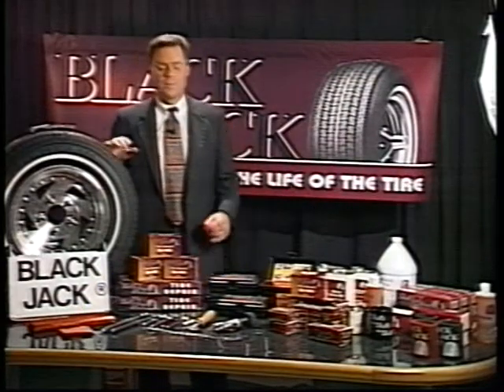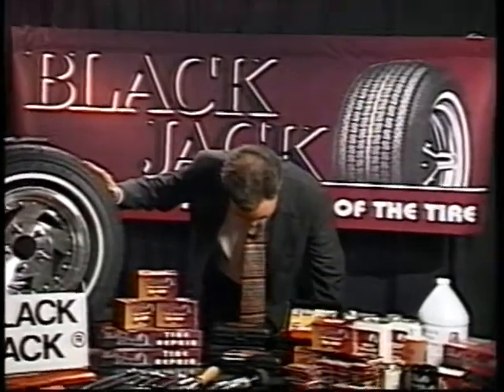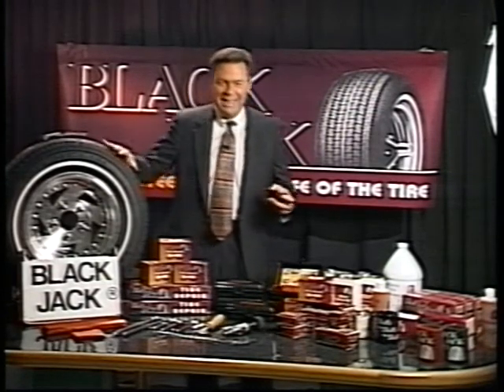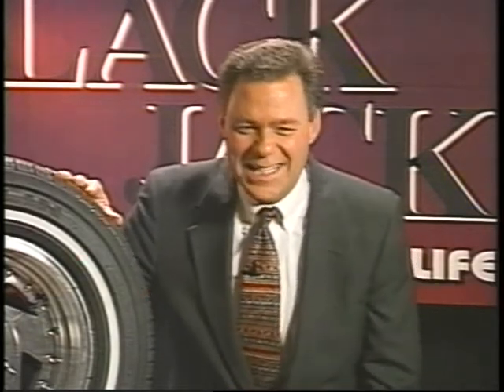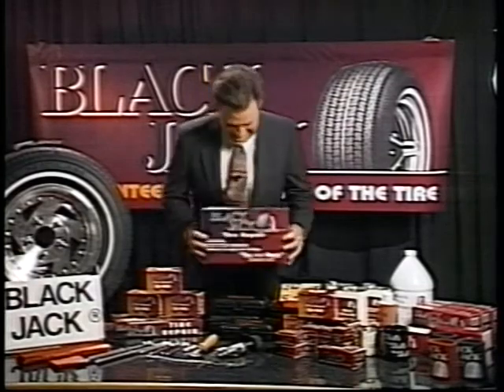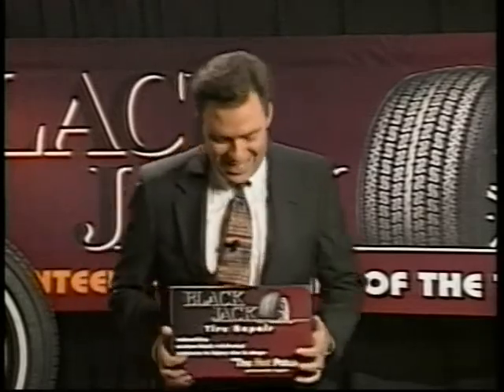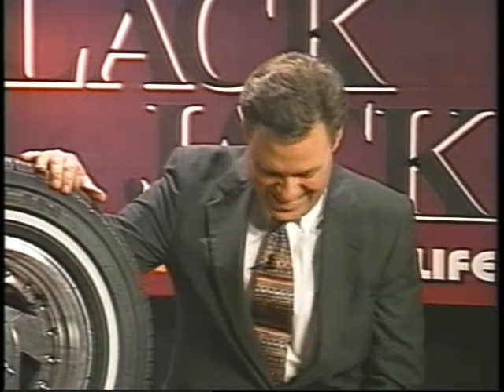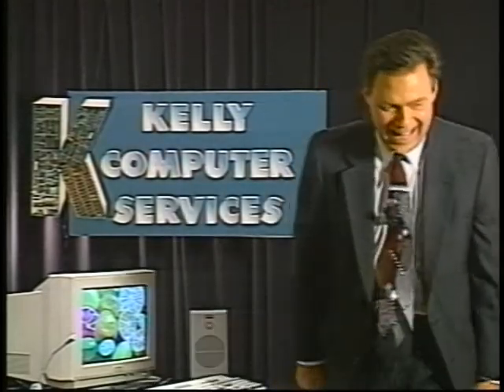Brinnon & Marks (Bloopers) - The Tire Man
Blooper of the Week 05:
Joe trying to do an ad... and he just can't get it right.